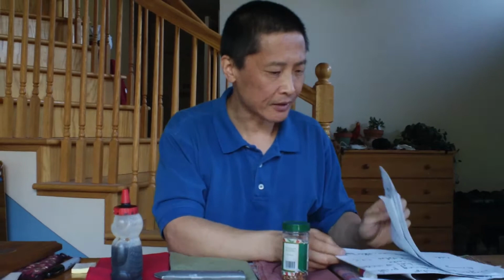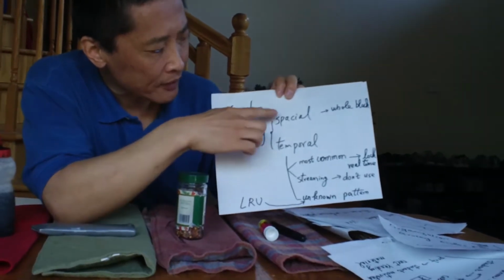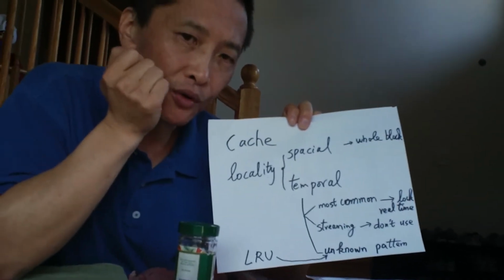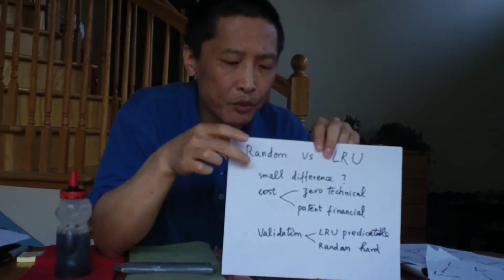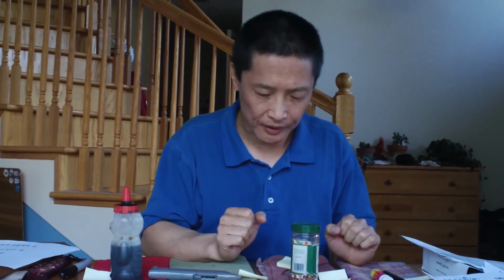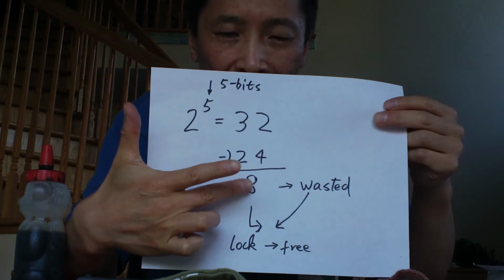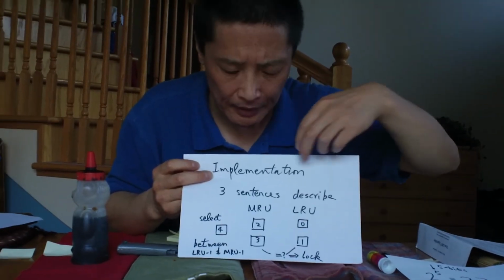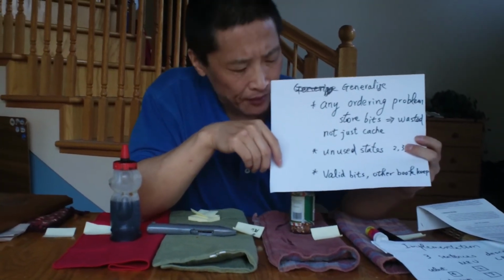I Challenge You & Offer Money or Fame To Beat Me, Patent Challenge 2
I Challenge You & Offer Money or Fame To Beat Me
Do you want money or fame? I will offer both. I challenge you to beat me by offering real money & fame. Here is the deal:
If you are the first person to leave a comment here stating you have beaten my patent US 6,904,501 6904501, then I will do the following once I have verified your claim
1. Pay you between $10 to $1000 depending on the number of likes up to your post:
1a.  $10 if there are zero likes on this video.
1b. $1 per like, up to $1000 maximum total.
1c. If other viewers match my reward, you will get additional reward from them.
2. If you are a student taking related courses about this topic, I will personally call your professor to congratulate him for mentoring his brilliant student.  I hope at least you may get better grade.
3. Similarly if requested, I will call & congratulate your boss if you were not a student. I hope you may get a raise.
4. I will make a follow up video to salute you 3 times to show my respect.
5. I encourage other viewers to also make offering to match my monetary reward (leave comment here stating your intention).
6. I encourage other viewers to leave other offers worth at least $10 for successful completion of the challenge (leave comment here stating your intention).

The title is "Cache Memory For Identifying Locked & Least Recently Used Storage Locations". Our computer memory is getting bigger & bigger, people are building very larger cache & larger system memory. You will be famous. Thus please:
1. if you don't know the topic, then like it because I will pay more for more likes.
2. you may offer your own reward or free services here. If you agree that no one may beat me, then what is the risk?
3. if you are a college student, please pass or share this to your computer or engineering friends to give them a chance to make some money.
4. If you are a professor, you may assign this video as reading material because your students would be motivated to learn while having a chance to make some money.